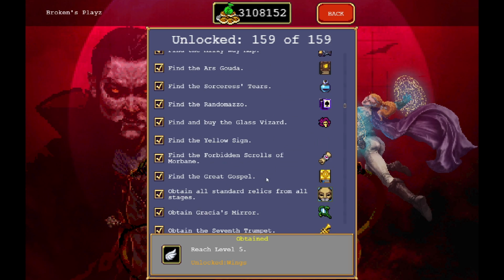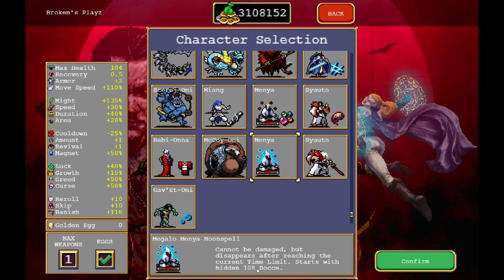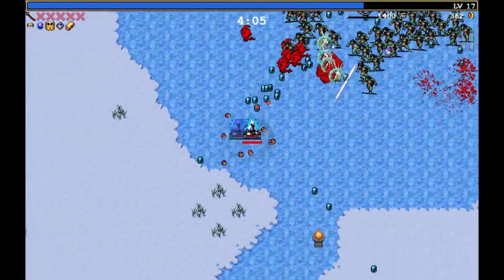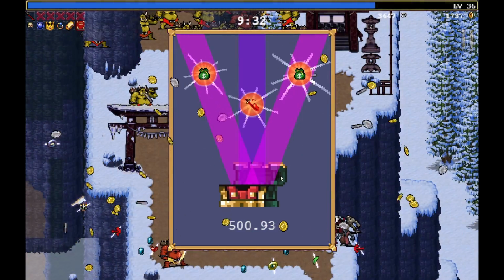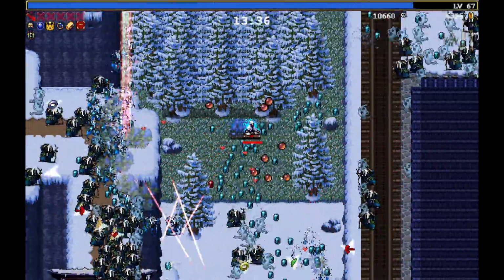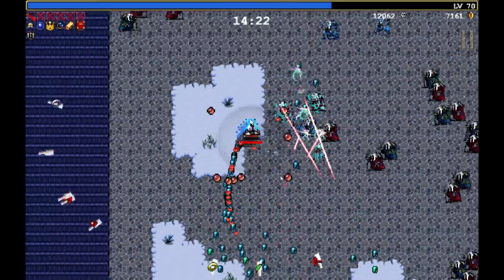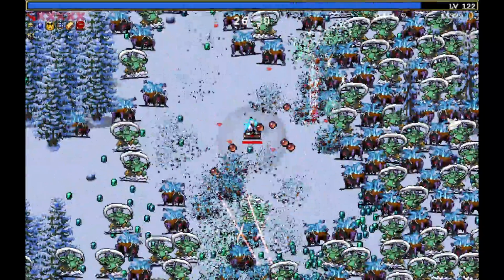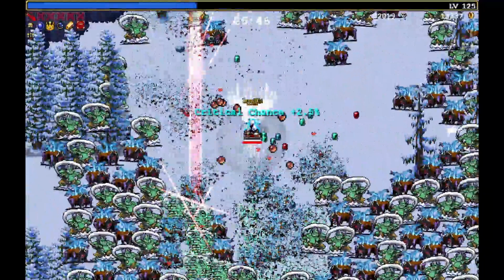Legacy of the Moonspell DLC is FINALLY here. This is how we unlock everything - Vampire Survivors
Hi Survivors,

Today we look at the NEW DLC Mt Moonspell. The map is amazing. Its beautiful the artwork is awesome. The character designs are good, new weapons are awesome and it just blows my mind. This game has come so far from its start and it is just breathetaking. We play the immortal character and shoiw you all the ways around the map to unlock everything.

Moonspell Map